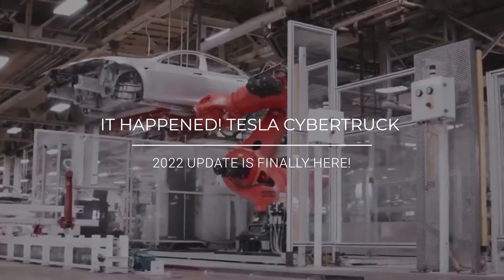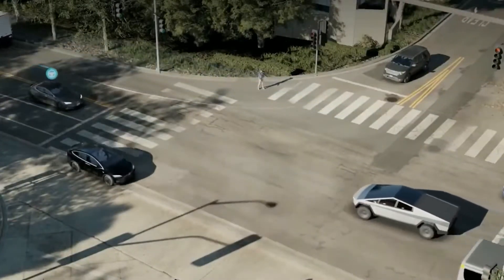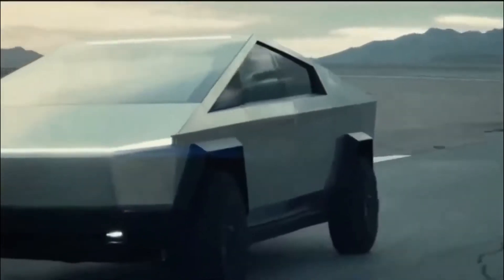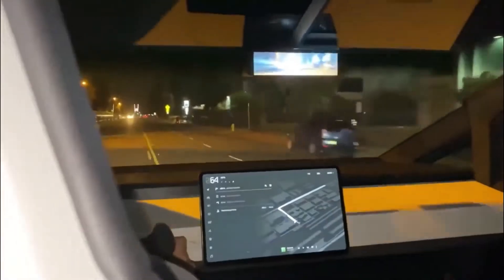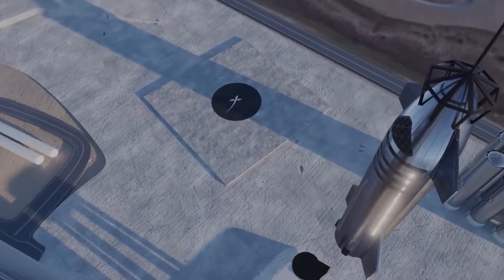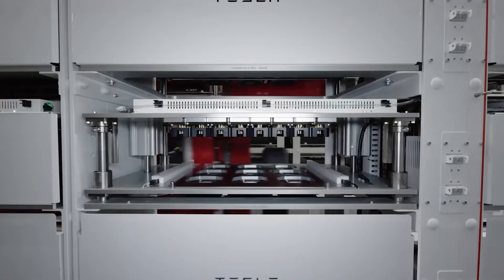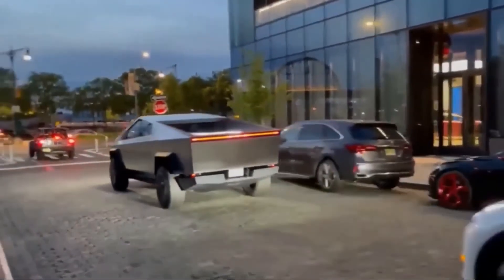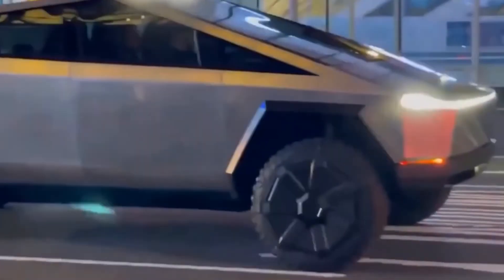IT HAPPENED! Tesla Cybertruck 2022 UPDATE is leaked by Tesla employee!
Tesla Cybertruck Update, Tesla Employee Problems, Tesla New Model and Elon Musk News!

Even though the TeslaCybertruck has been in the works for some time, there is still a lot of excitement and discussion around this pickup truck, as well as reservations.

As Tesla's CEO ElonMusk recently stated, Tesla's Cybertruck will feature some of the company's flagship technology, helping to make it a technology leader. After taking a closer look at Tesla's brand new Cybertruck, it is hard for anyone not to feel enthusiastic about the new vehicle, as it is a very exciting concept.

It has a number of changes compared to the older version that is certainly worth looking at. So, this could be a game-changer for Musk's Cybertruck, as it has made a number of changes.

About Tesla Exposed
🎥 Videos about Elon Musk News, Tesla News, Tech News and more
🎨 Written, voiced and produced by Tesla Exposed